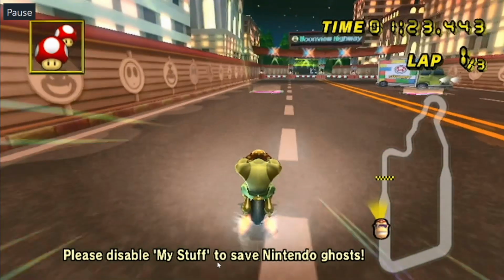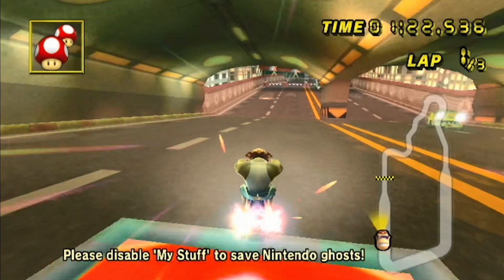Explaining Wheelie Locks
My Discord: Sgt# 2847 (DM me if you want the link to Lounge)

Q&A

Q: How are you able to still play MKWii online? I thought the servers were discontinued?

A: Through a mod called CTGP and with the use of Wiimmfi, we are still able to play MKWii online. It offers a lot more than the vanilla game, with new gamemodes such as Item Rain, 200cc, all new custom tracks and more. Here is a video tutorial on how to get it

Q: What is "Lounge" and how can I get into it?

A: Lounge is MKWii's version of a solo queue ladder, where we have different ranks for various skill levels. Whether you win or lose determines whether you gain or lose MMR (MatchMaking Rating) and that number determines who you are allowed to play mogis with (mogis are the term we use for lounge events where you can play as a team of 2 vs 5 other teams of 2, teams of 3, etc).

Q: Why is everyone using Funky Kong on the Flame Runner?

A: The answer to this is quite simple: he is the best character stats wise, with the best speed, good weight and decent mini-turbo. Acceleration is not a very important stat in MKWii, because you can do standstill mini-turbos after getting hit.

Q: This isn't the music I remember from MKWii, why is it different?

A: CTGP allows you to import your own custom music and play with it! You can also use item, track and character textures, though lounge doesn't allow that due to competitive integrity. Here's the music pack I use if you're interested